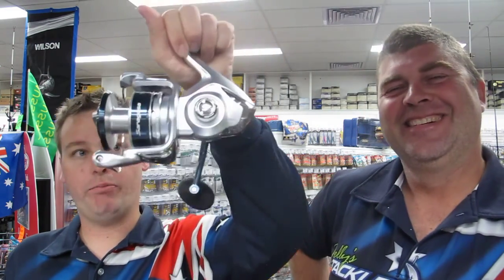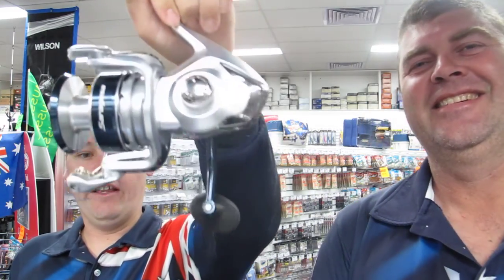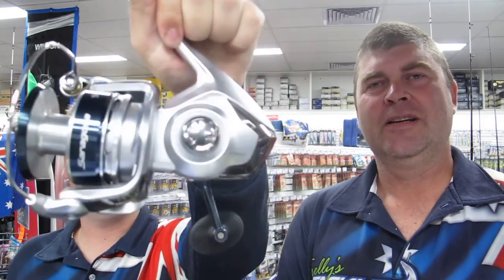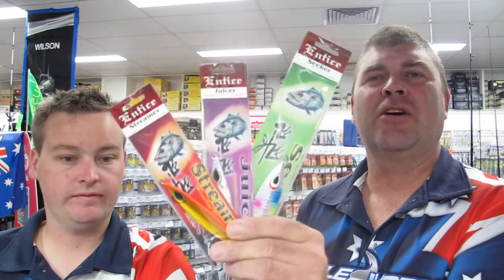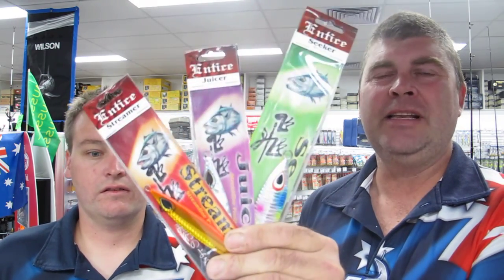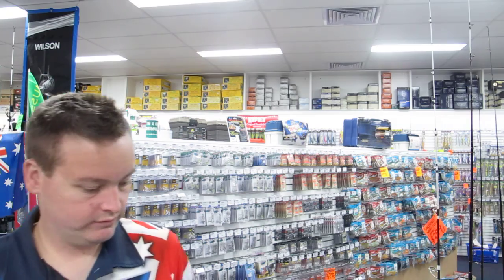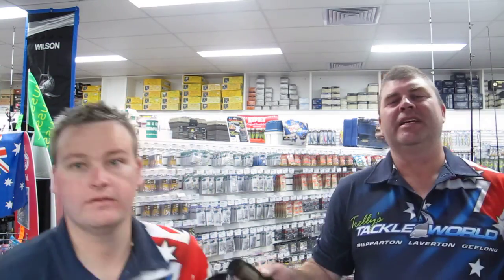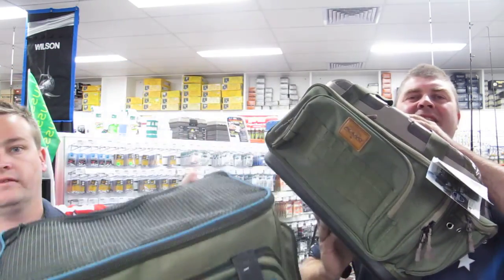Trelly's Fishing Report 25-01-16